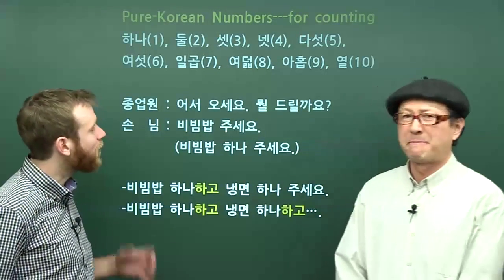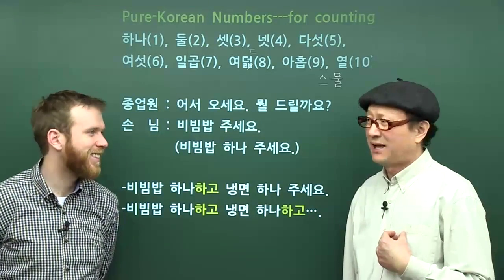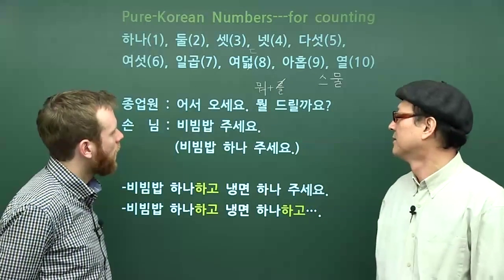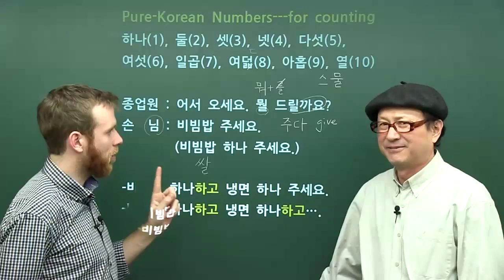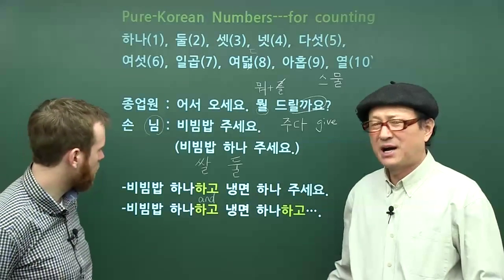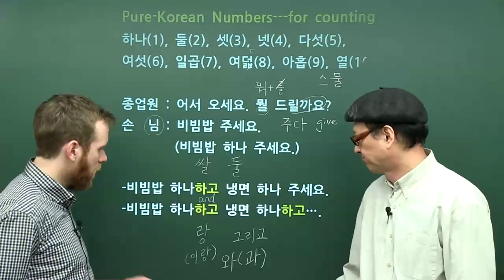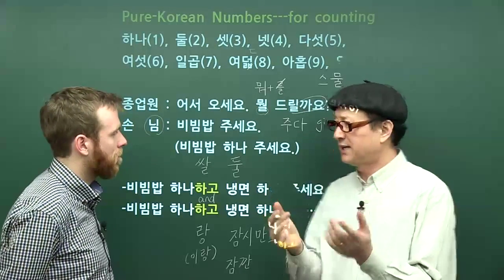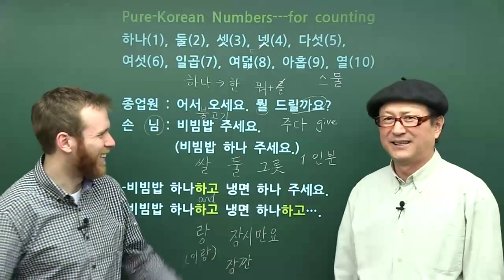Book 1 - Unit 3 - Pure-Korean numbers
We look at using the Pure-Korean number system to count objects.